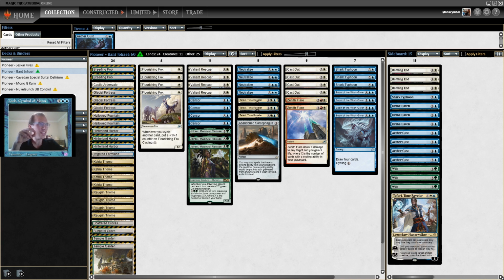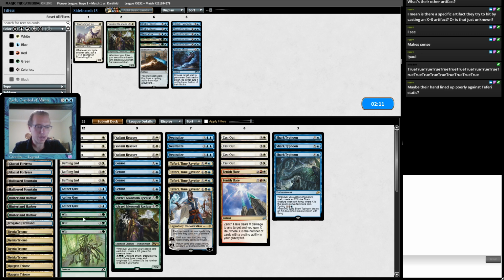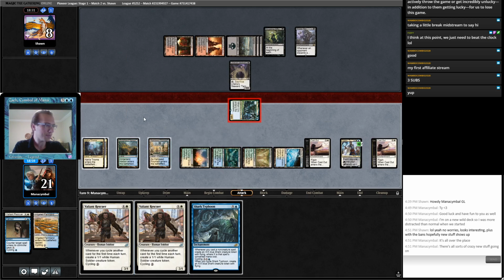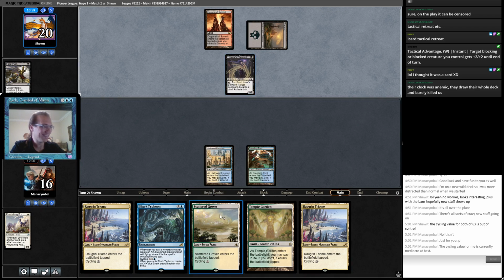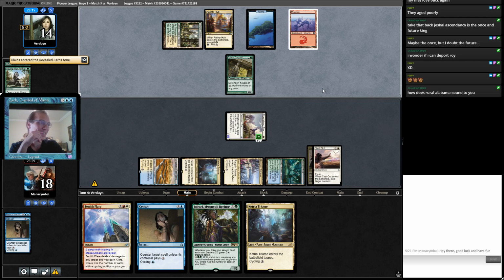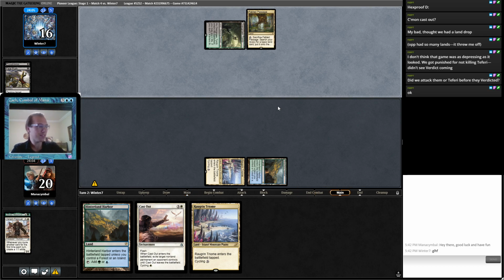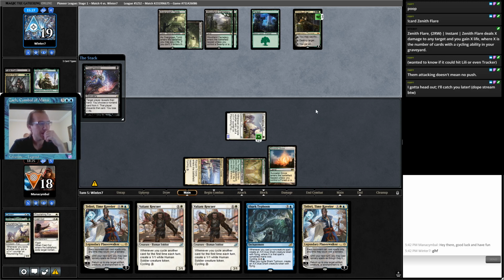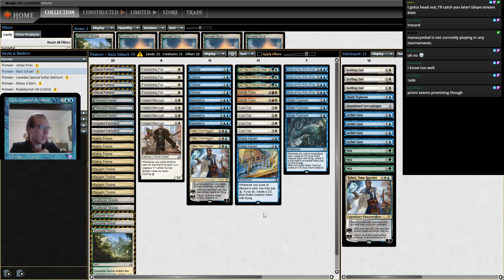MTGO Pioneer - 4c Cycling Midrange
A crazy experiment to try to celebrate some cat lady love! let's see how it runs and how this heavy cycling theme might work for Pioneer.

4 Boon of the Wish-Giver
2 Breeding Pool
4 Cast Out
4 Censor
4 Flourishing Fox
3 Glacial Fortress
2 Hallowed Fountain
3 Hinterland Harbor
1 Irrigated Farmland
3 Jolrael, Mwonvuli Recluse
4 Ketria Triome
4 Neutralize
4 Raugrin Triome
1 Scattered Groves
3 Shark Typhoon
1 Sunpetal Grove
3 Teferi, Time Raveler
2 Temple Garden
4 Valiant Rescuer
2 Zenith Flare
2 Uro, Titan of Nature's Wrath

4 Aether Gust
3 Baffling End
2 Drake Haven
1 Shark Typhoon
1 Teferi, Time Raveler
3 Wilt